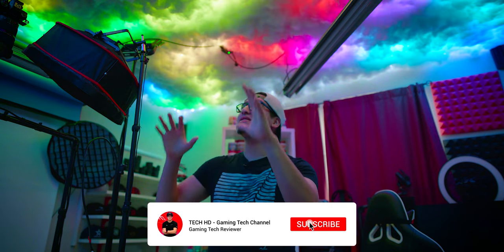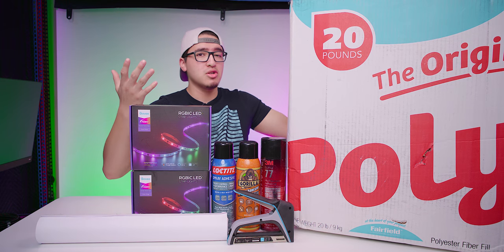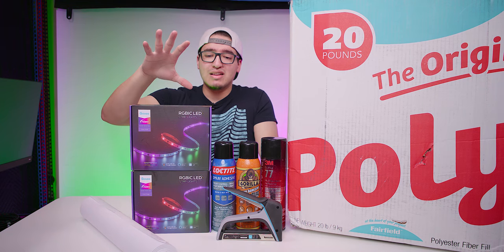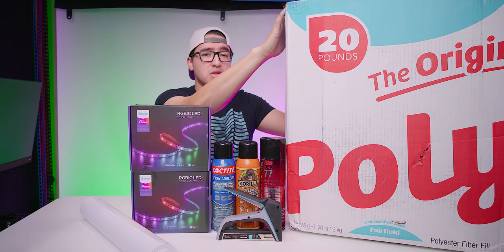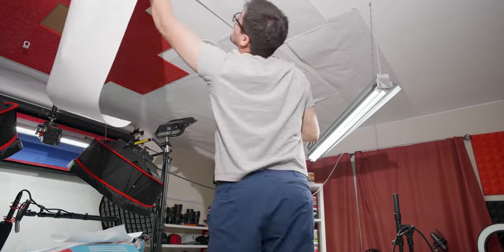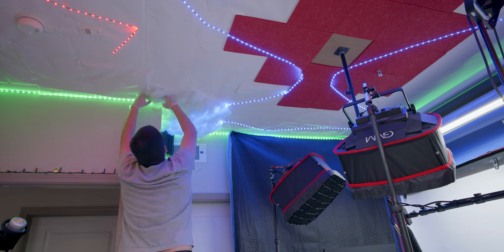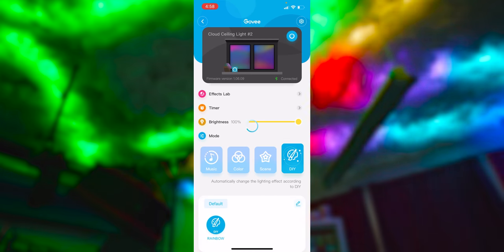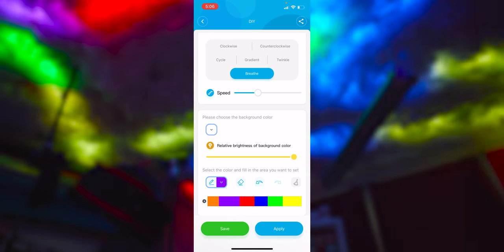HOW TO CREATE THE TIKTOK RGB CLOUD CEILING!! (Powered By: @GOVEE )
In this video, we're are gonna be going over how I created the popular TikTok RGB Cloud Ceiling! I show you the Step by Step DIY Tutorial and what you will need to make this happen.

⌚ TIMELINE ⌚

0⃣ Cinematic Intro: 00:00

1⃣ Introduction: 00:46

2⃣ What you will need: 01:16

3⃣ Step 1 (Mounting the Paper): 03:31

4⃣ Step 2 (Adding the Light Strips): 04:06

5⃣ Step 3 (Adding the Stuffing): 04:31

6⃣ Govee App (Scenes, Effects, Walkthrough): 05:14

7⃣ My Final Thoughts: 06:13

8⃣ Questions and Concerns: 06:45

🇺🇸 Amazon Link (US):

💻 SOCIAL MEDIA 💻

📜 TAGS USED 📜